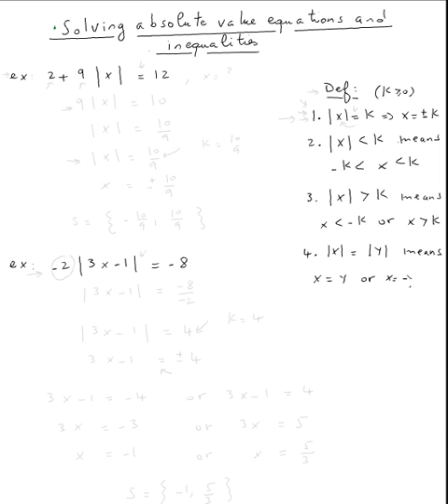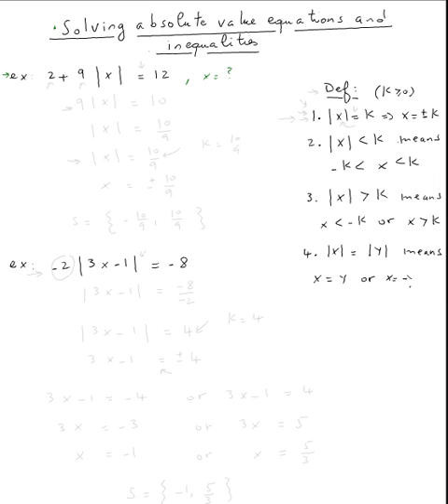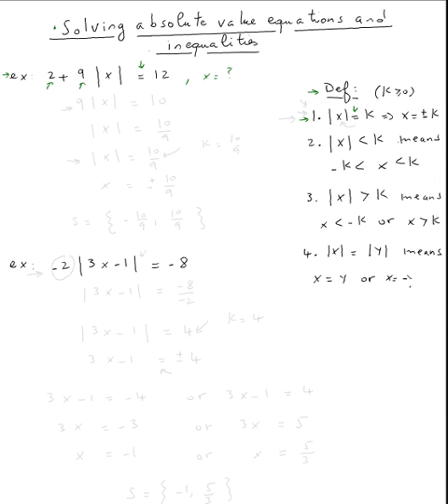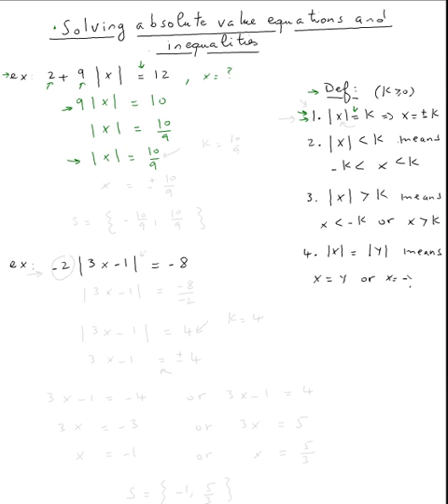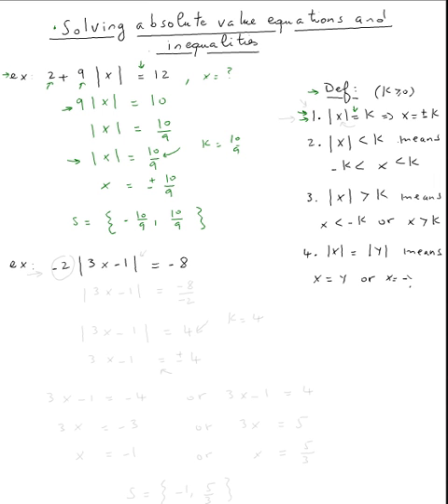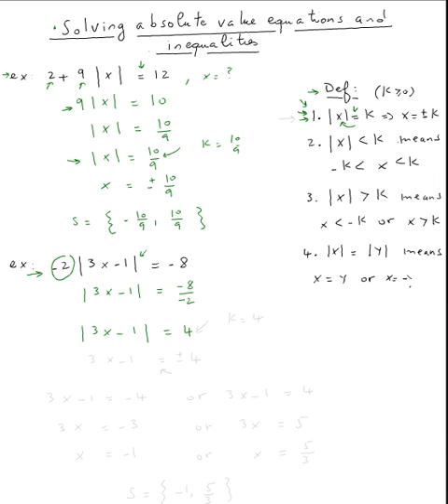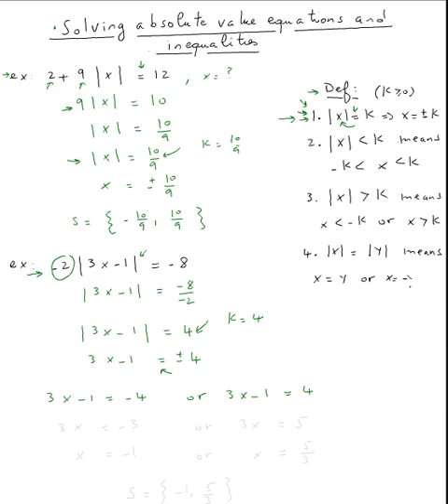Solving absolute value equations and inequalities #1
Solving absolute value equations and inequalities #1 by Abdellatif Dasser - -
Valencia College Math Help 24/7